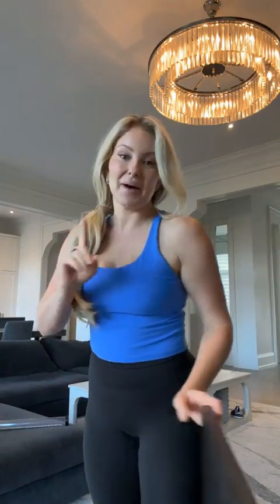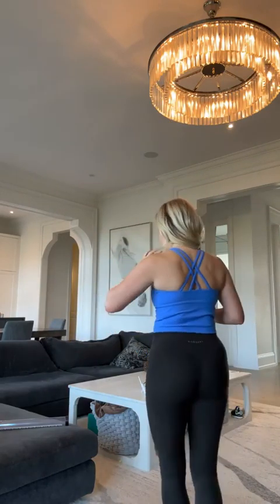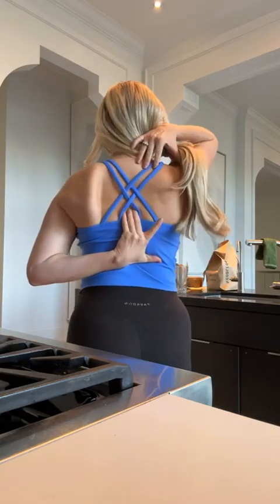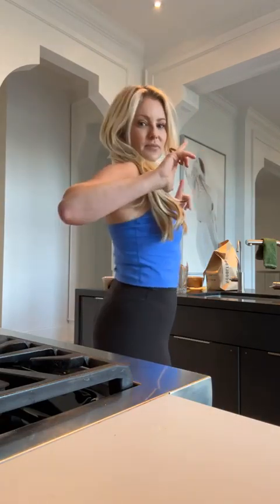Ok... Try this instead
The other day I shared the best yoga pose to do if you only have 5 minutes, a few of you had some questions!

So I share a few tips on how to make it work for you, but biggest tip of all is finding a style of movement that feels good to you and then building other healthy habits.

One of my favourite healthy habits is doing YogaBURN sessions along with Amino H2O during my workouts. It has helped me and thousands of other Women get the best results possible as quickly as possible.